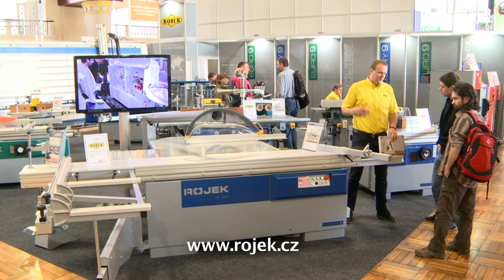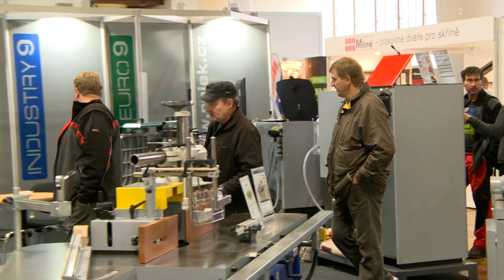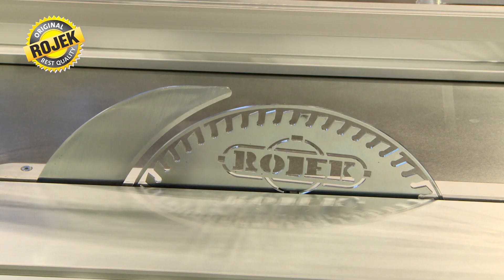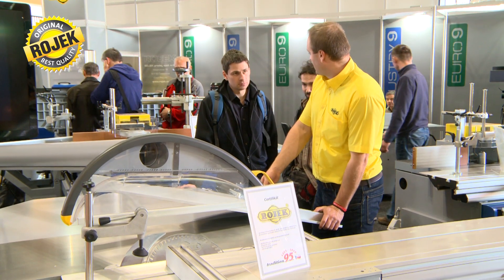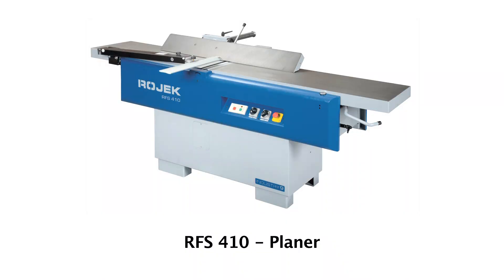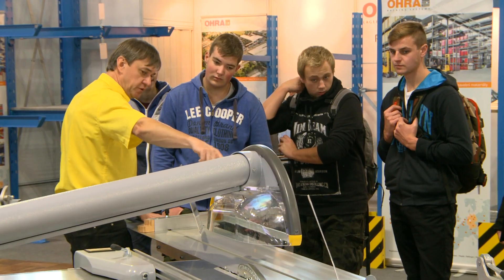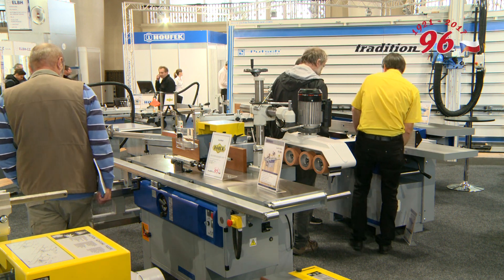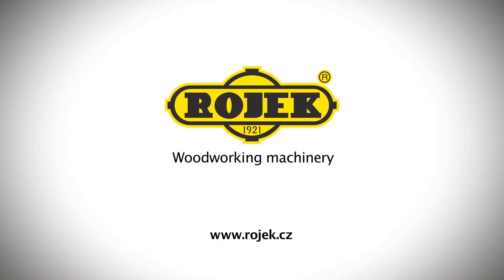ROJEK, Woodworking Machinery – INDUSTRY 9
The company Rojek presented its excellent wordworking machines in their two series at the trade fair Pragoligna. We’re now going to focus on machines from the Industry 9 series.
In addition to the Euro 9 series, we also produce professional single-purpose machines under the Industry 9 label.  These professional machines are designed for multiple-shift work due to their robust design.
These include the panel saws from the PF 300 L, PF 350 and PF 400 S series. The number always indicates the diameter of the blade used.
The PF400S panel saw can be equipped as the customer requires, for example with digital control.  Other options include a digital fence and rip fence with mirco-adjustment or  other elements.
Other machines include the FS 550 and the FSN 550 A spindle moulders, the planers RFS 410 and 510, and a thicknessers with a width of from 500 to 600 millimetres.
The company Rojek is aware of its customers’ requirements and therefore can equip the machines to individual needs.
A part of customer service is high-quality and quick servicing, which is provided by highly-trained technicians in the Czech Republic, Slovakia and everywhere where we export Rojek machines too.
Rojek has been delivering its machines to dozens of countries around the world for 96 years now.  All the machines are produced in the Czech Republic, using the best tried-and-tested materials and components.  The brandname Rojek is a guarantee of excellent Czech and European quality.